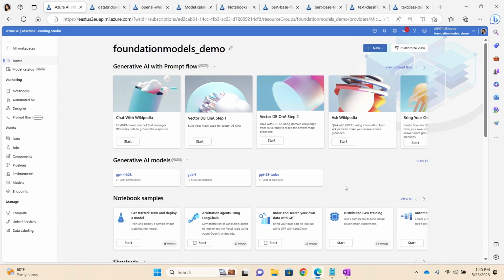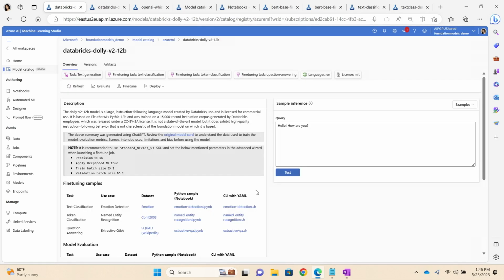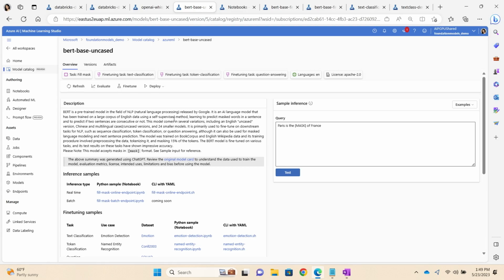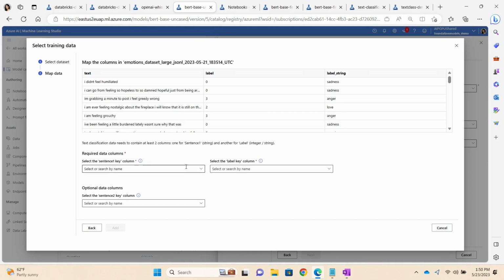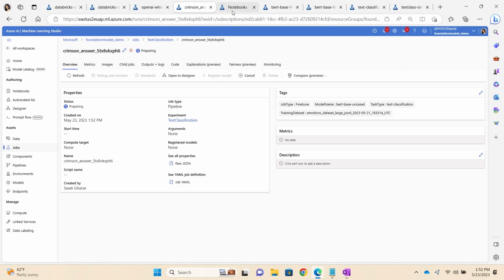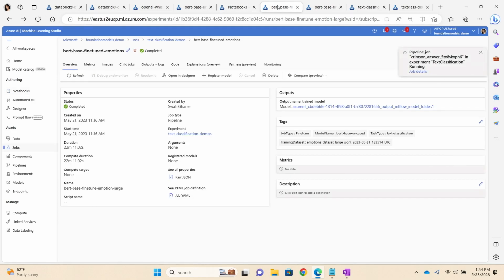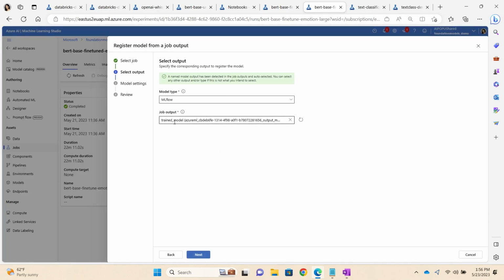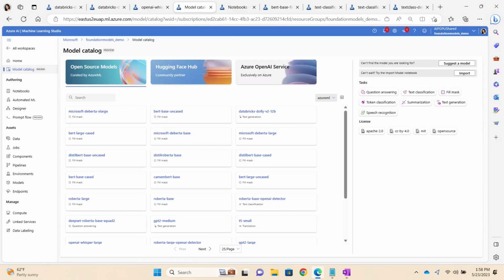Fine-tune and deploy foundation models with Azure Machine Learning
Learn how you can take advantage of pre-built large AI models like GPT-3 and fine-tune them with your own data before embedding them into applications. As a machine learning professional, find out how to quickly and easily start your data science tasks by accessing curated environments for large AI model training and deployment.